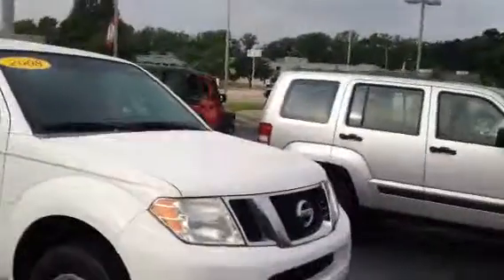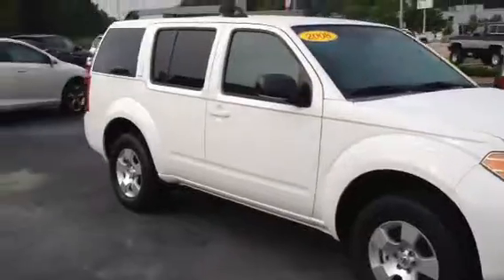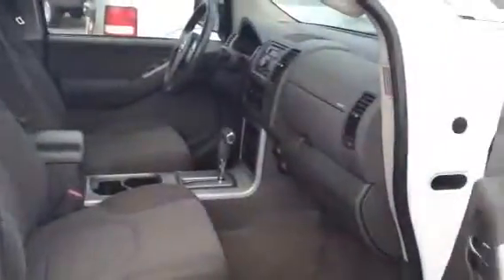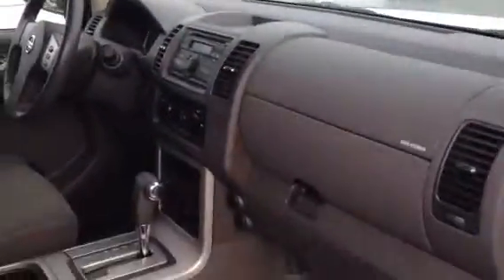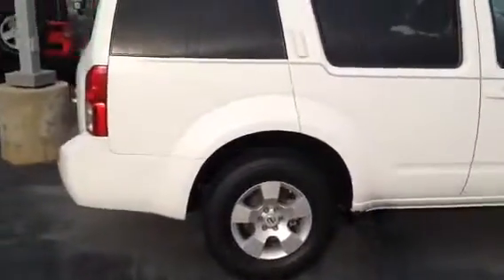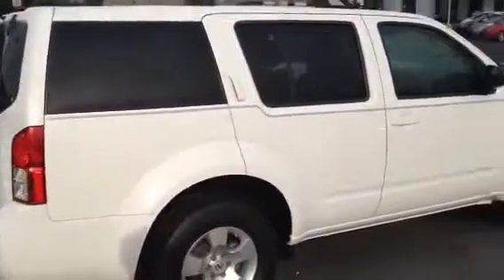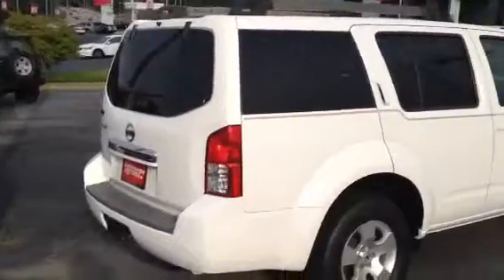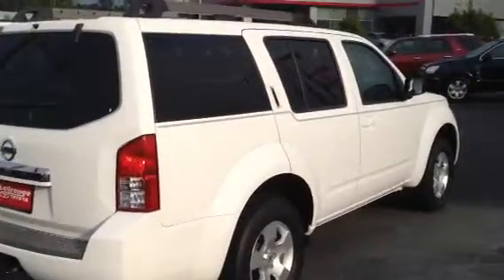208 Nissan Pathfinder by Tilmon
Pathfinder white with 103K